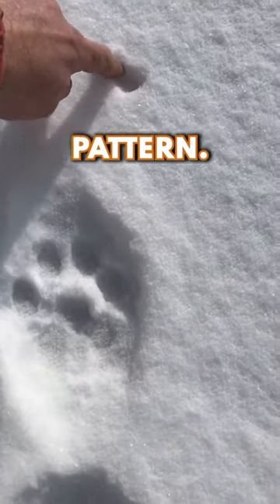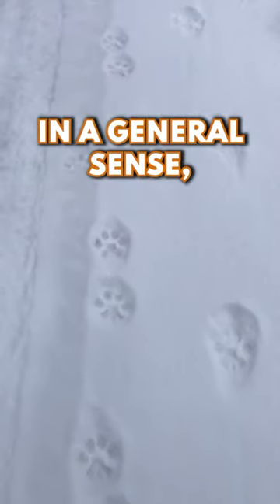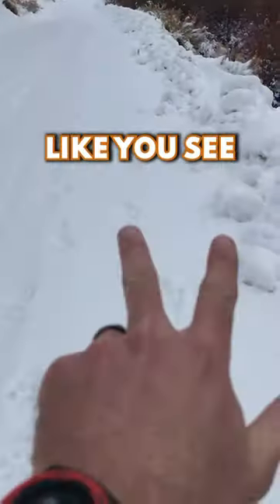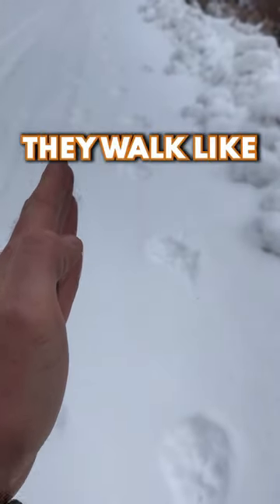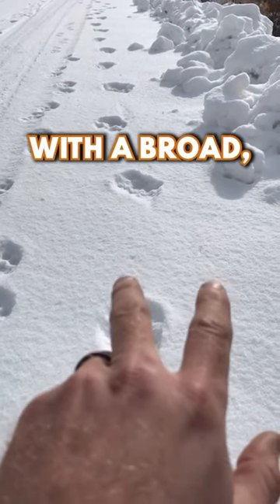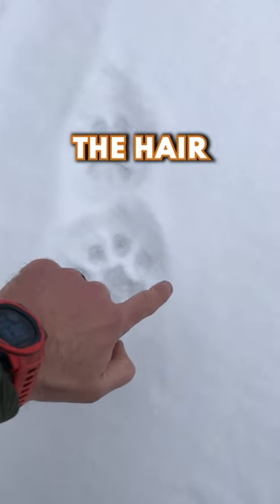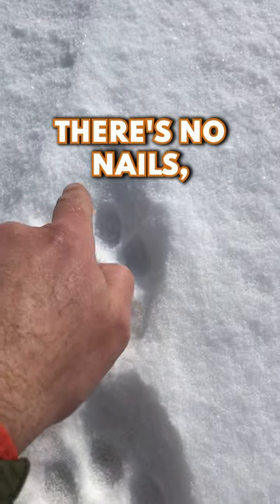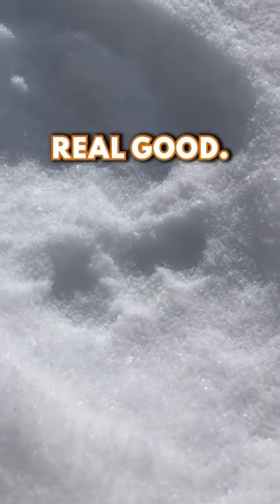IDENTIFY LION Tracks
Experienced trackers can identify mountain lion tracks up close and from a distance. This videos goes over all the different variables a tracker can use.